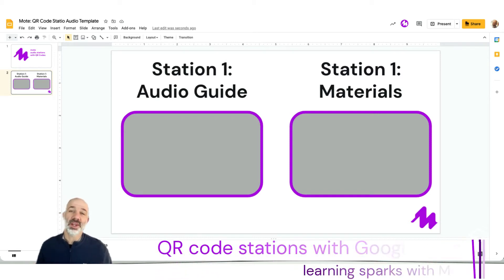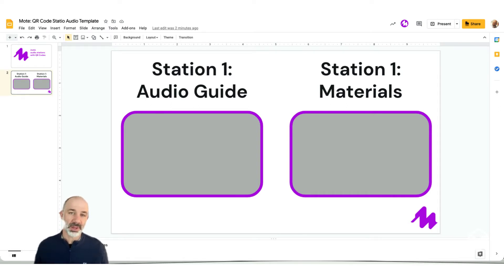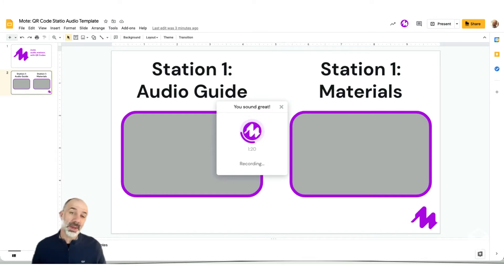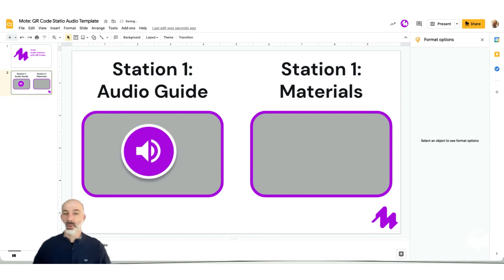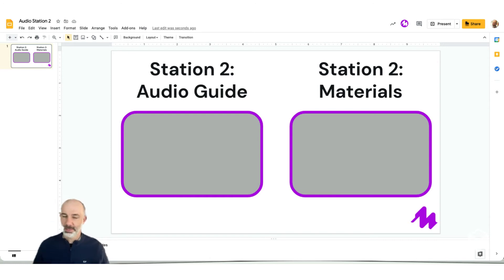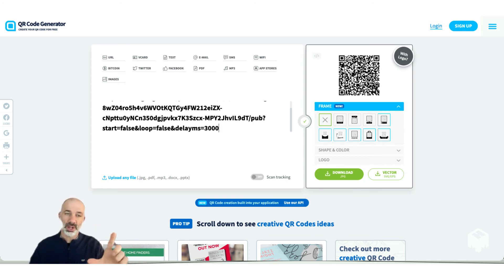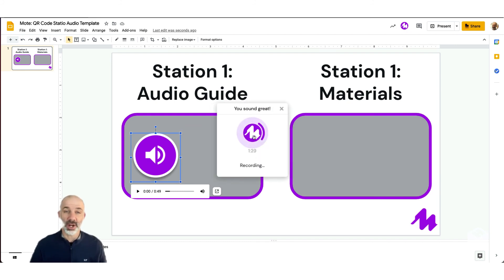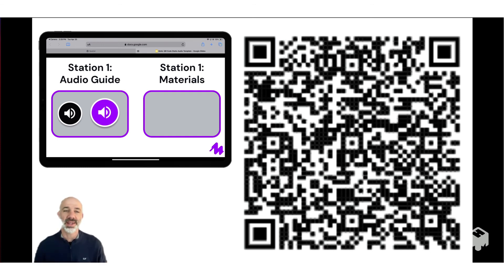QR codes for Slides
Join Greg from the team at Mote as he takes you through the complete journey of using Mote for Slides and QR codes as interactive stations in your classroom!
- Certification made simple?
- Want to be a super-sharer? Get your copy of the Mote Amplifier Package